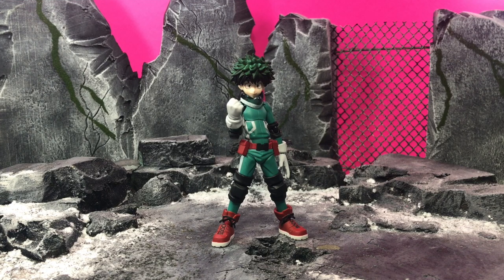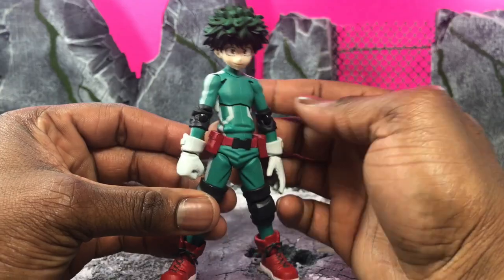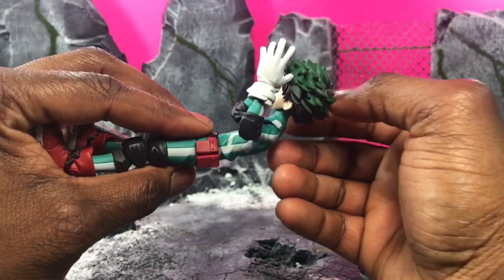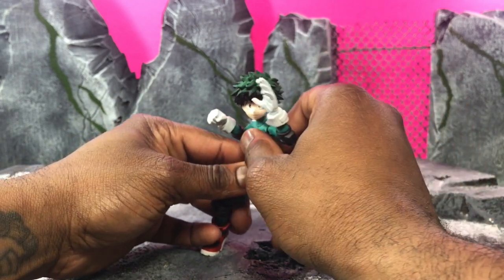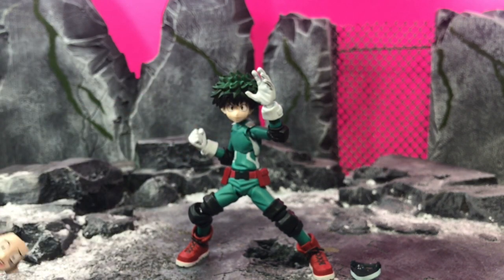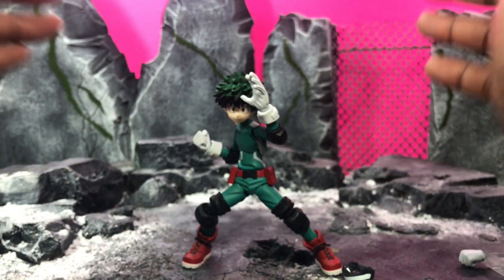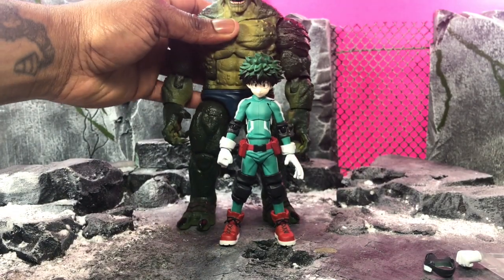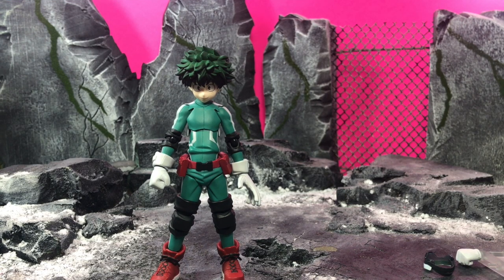Max Factory Figma 323: My Hero Academia Izuku Midoriya Review